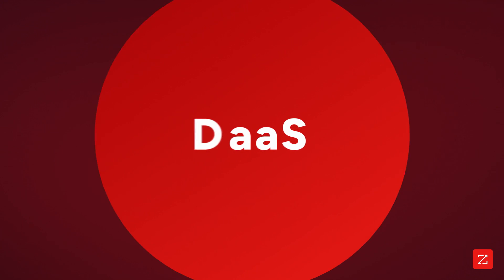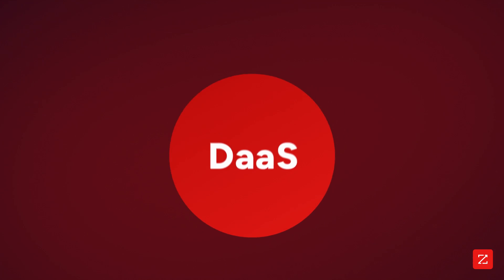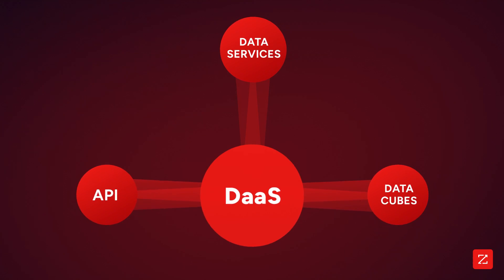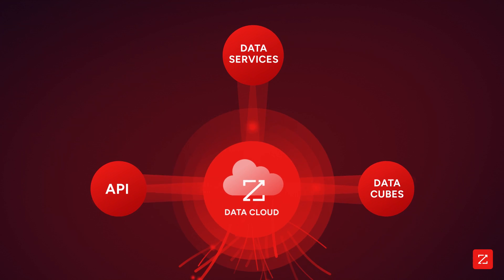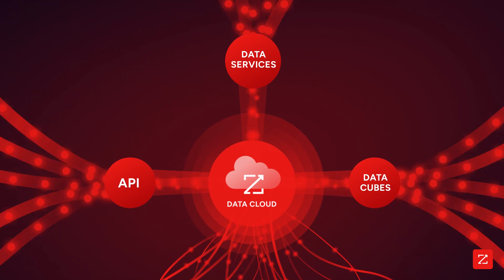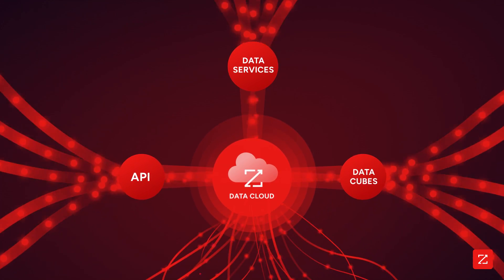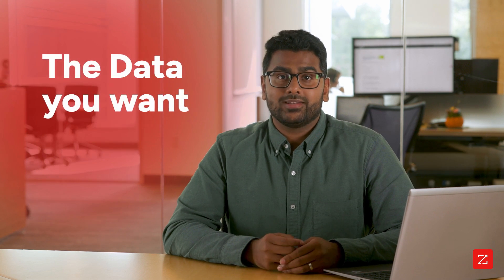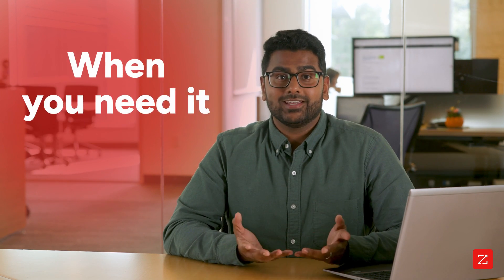ZoomInfo DaaS: Transform Your Data Strategy with Real-Time Business Intelligence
🚀 Transform your business intelligence with ZoomInfo's Data as a Service (DaaS)! Discover how our enterprise-grade API integration and data cubes can deliver real-time insights at scale.

In this mini-guide, learn how DaaS provides:
📊 Direct access to our comprehensive global database
⚡ API integration for instant data processing
🎯 Data cubes for advanced analytics

Level up your data strategy with customizable solutions that streamline your workflow and enhance decision-making capabilities.